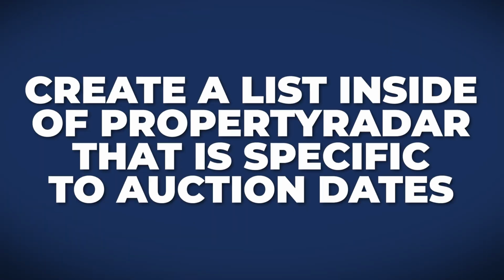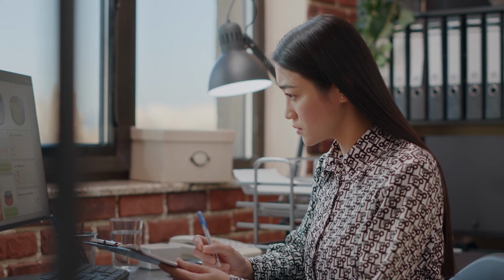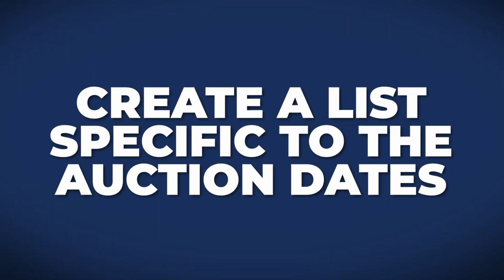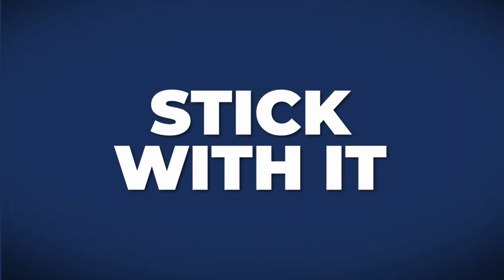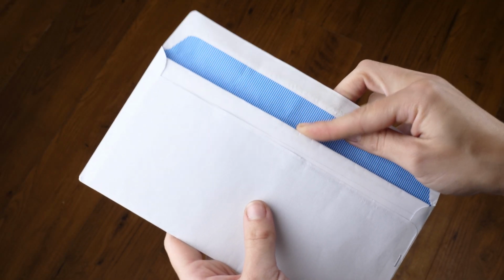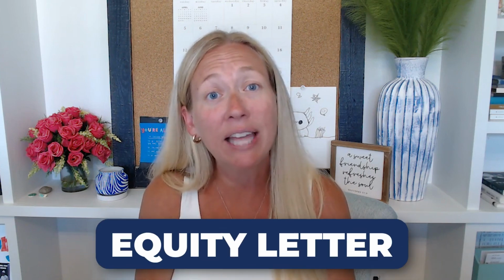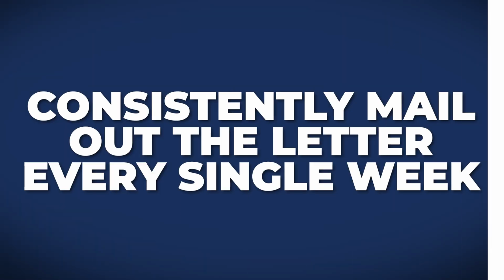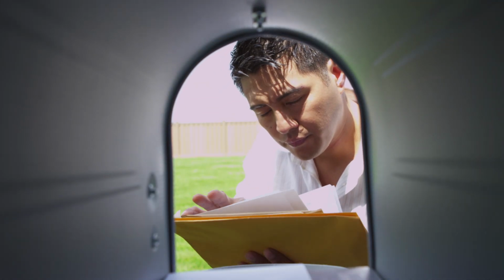Get Motivated Seller Leads for Your Real Estate Business | Find the MOST Motivated Sellers!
As a real estate agent, you know that the best leads are those who are motivated, especially when it comes to selling a home. If you find that your leads are not motivated enough to sell, you’ll likely end up wasting time and effort.

Join me as I share the best way to get motivated sellers into your real estate database and start working with the people who truly need help to sell their homes quickly and hassle-free.

00:00 Intro
00:57 Get Motivated Seller Leads
01:32 Step #5: Setup an Account with PropertyRadar
02:25 Step #4: Create a List Inside of PropertyRadar
03:10 Step #3: Be Consistent
03:50 Step #2: Prep Your Direct Mail Marketing Pieces
04:40 Step #1: Consistently Mail Out the Letter Every Single Week
05:39 Outro

👋 Heather J Keller, IL License 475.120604
🏆 Brokered by:  Charles Rutenberg Realty | 3135 Book Rd Naperville, IL  60564

🏠 The Ultimate Guide to Selling Your Home as a Short Sale
🔑 The Ultimate Guide to Boosting Client Value & Firm Profits in Your Bankruptcy Practice